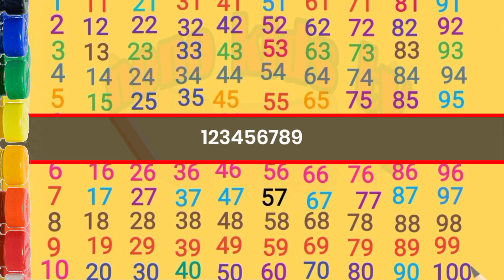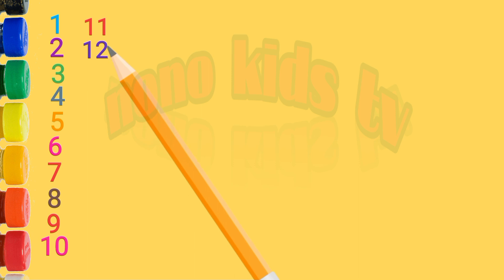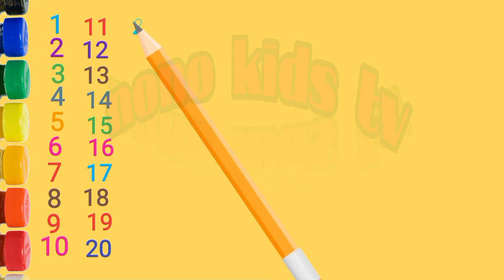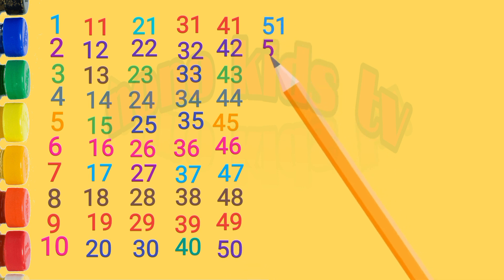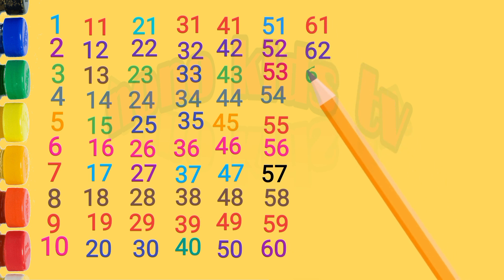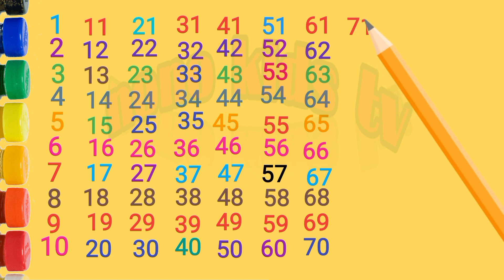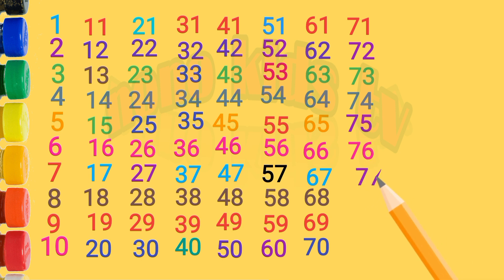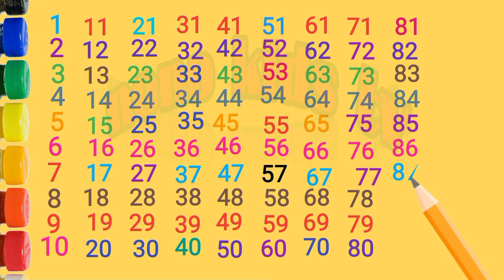12345 Numbers | 1-100 words | 123 Learning for Kids | 123 go | 123 Numbers with color | one 100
12345 | Counting Numbers | Number Names |  123 Learning for Kids | 123 go | 123 Numbers with color
Dear Kids  or Parents I will Teach you in this video How to read and write Numbers 1 to 100.
Your Search Query :
123 for kids
123 for kids learning
123 for hindi
123 for go
123 for
123 for go hindi
123 for children
123 for baby
123 for hacks
123 for challenge
123 force
123 forego
123 for kids song
123 for babies to learn
number 1 to 100 for kids
number 1 to 100 in hindi
number 1 to 100 song
number 1 to 1000 in english
number 1 to 1000 in words
number 1 to 100 counting
1 to 100 for kids
1 to 100 kidstv123
1 to 100 for toddlers
1 to 100 for kids
How do you teach someone to count to 100?
What are the counting numbers from 1 to 100?
What is the concept of counting?
How do you read 123?
How do you count 123 in English?
1 to 100 numbers in words
counting numbers for kids. 1 to 100
1 to 100 chart
1 to 100 spelling